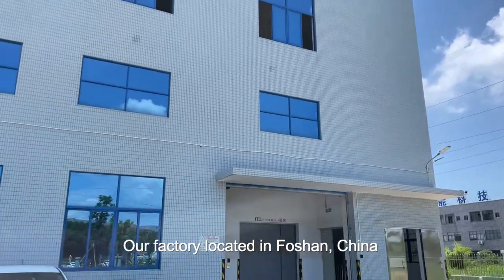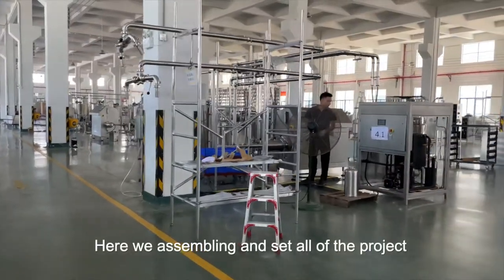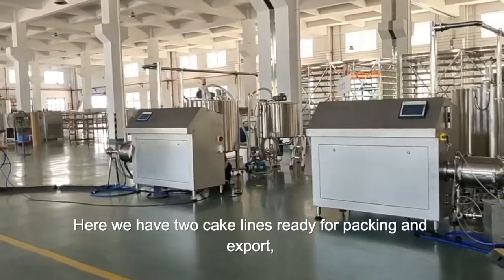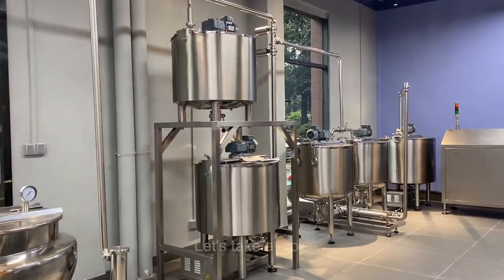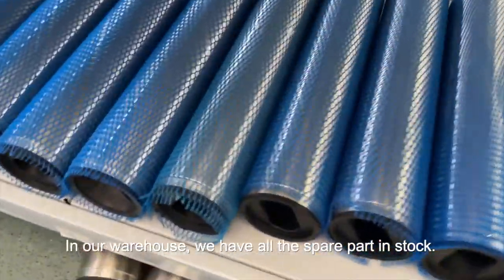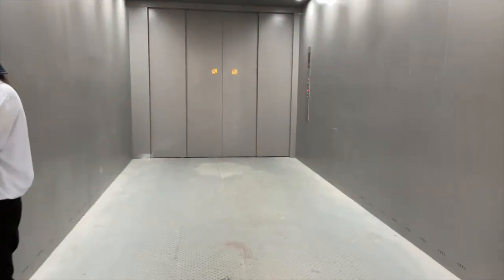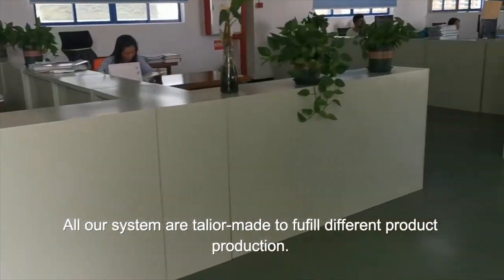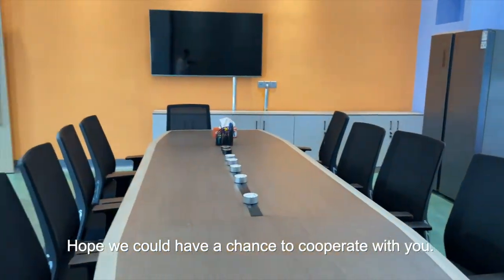Aeros Factory Tour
We take this opportunity to introduce ourselves as Manufacturer and Exporter of continuous aeration system, our company located in Gaoming Foshan this area is come to Guangdong Province the most famous city of machinery manufacturing in China.
Our New factory plant in Fuwan , Foshan is modern, highly sophisticated with modern set up and dust collection system with additional essential equipment having built in order to provide homogeneous quality and environment . The raw material pass through metal tests and the finished machines quality are checked by a team of well qualified quality control. The manufacturing process is applied automatic machineries and tools, most of welding without manual touch and finished goods will directly go into test band. Packaging of finished product is done in good condition with steel frame and non wooden crates . All the turnkey projects/single machine will be pre-assembly & tested before ex factory.
Our well experienced team always monitoring local market for purchase raw material and specially components until quality passed in our own.